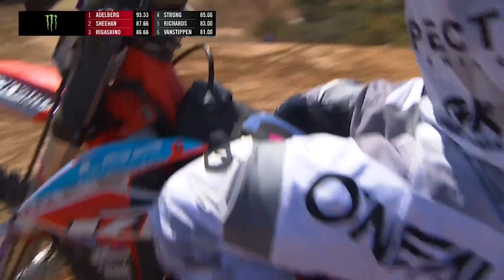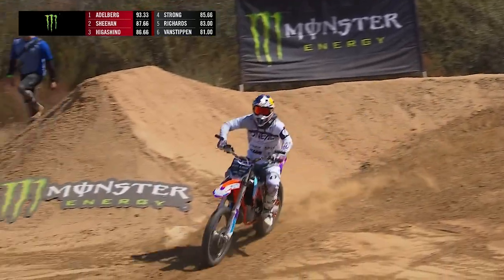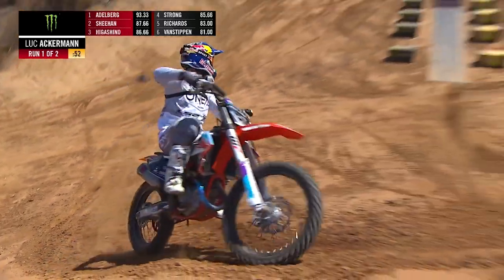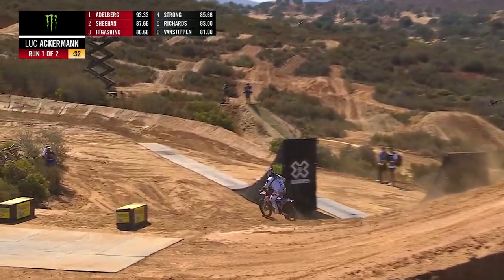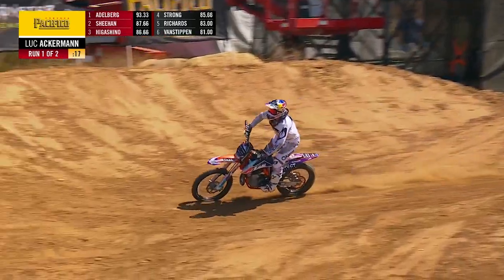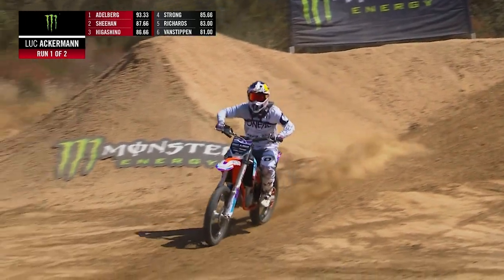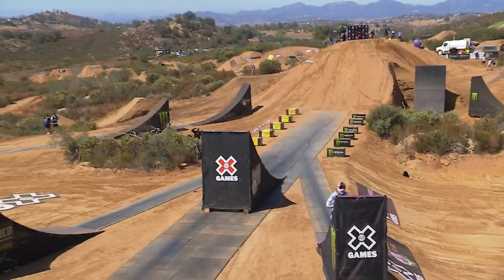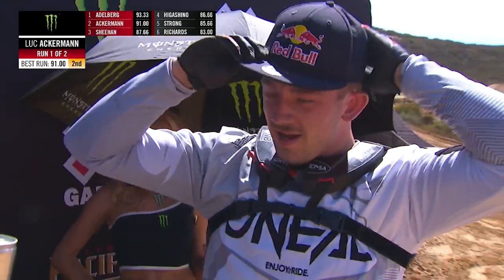Silver Medal Run - Luc Ackermann - X Games 2022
This is my sliver medal run from X Games 2022 at the Freestyle Motocross comp.